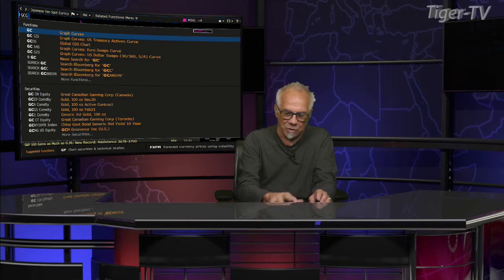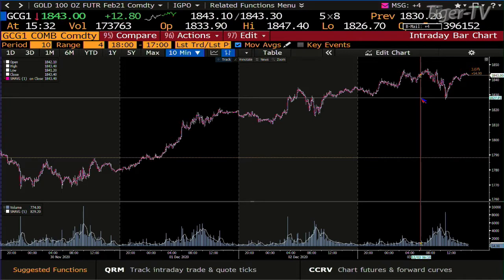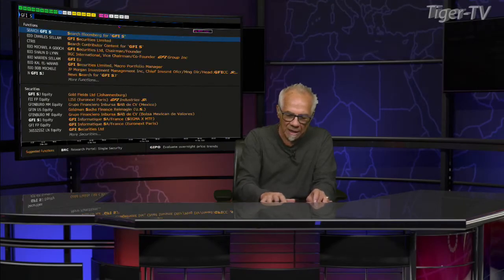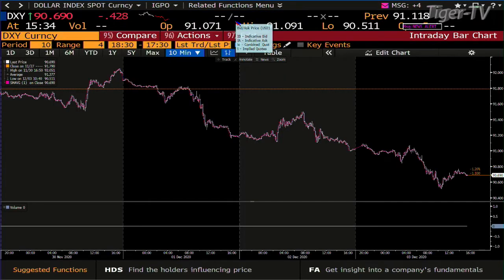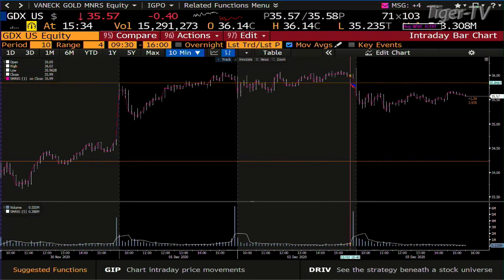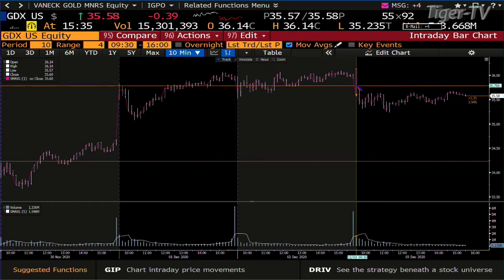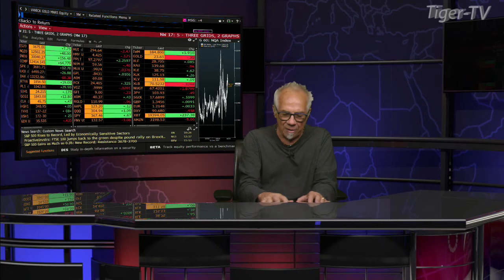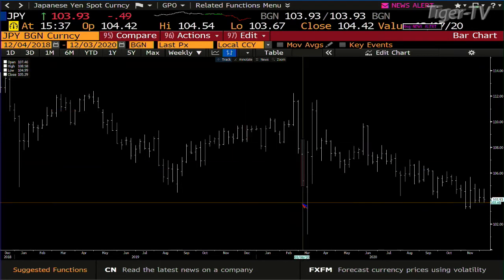The Secret of Gold Trading | Educating Investors with Tom O'Brien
Tom O'Brien breaks down The Secret of the Gold Trade during his daily show on TFNN!

Tom O'Brien is an accomplished trading educator with nearly 40 years in the marketplace. Tom O'Brien uses his Art of Timing the Trade system to break down the markets every trading day.

You can also check out Tom's take on the markets with his Market Insights newsletter

Tom has published several books on his Trading methods. You can get his most recent book, The Art of Timing the Trade, on Amazon

Join our hosts EVERY TRADING DAY on Youtube LIVE from 8:30AM until 4:00PM ET for LIVE market updates, chart analysis, and trading advice.

7:00 Living a Primal Lifestyle with Nico and Ellen DeHaan (Only Airs on Tuesday)
8:30 The Morning Market Kickoff with Tommy O’Brien
9:00 9AM Market Update
9:06 Trade What You See with Larry Pesavento
10:00 10AM Market Update
10:06 The Bull Bear Trading Hour with Tom and Tommy O’Brien
11:00 TD Ameritrade’s Thinkorswim with Alex Coffey and Kevin Hincks
12:00 NOON Market Update
12:06 The Tiger Technician’s Hour with Basil Chapman
1:00 1PM Market Update
1:06 The Trader’s Edge with Steve Rhodes
2:00 2PM Market Update
2:06 The Power Trading Hour with David White
3:00 3PM Market Update
3:06 The Tom O’Brien Show
4:00 4PM Market Update

TFNN | Educating Investors